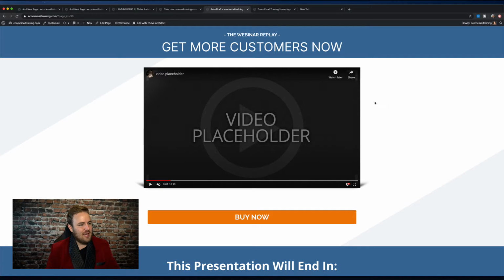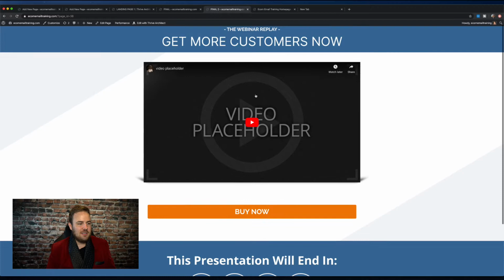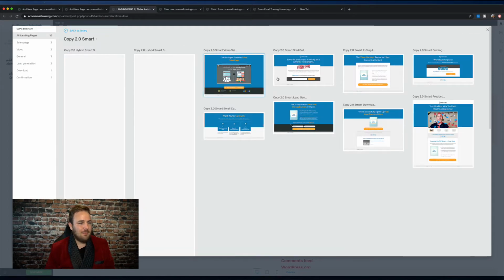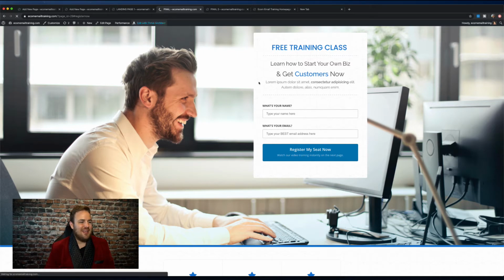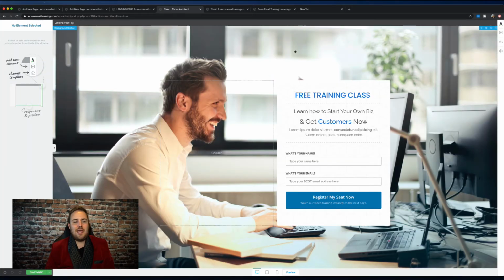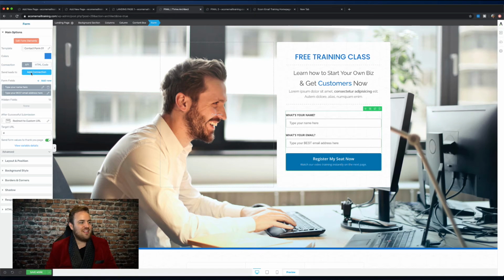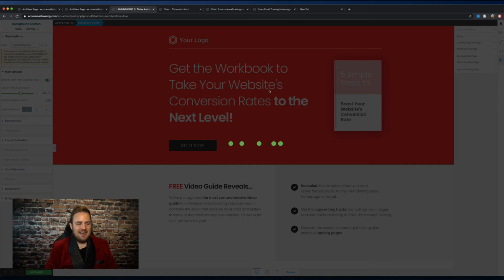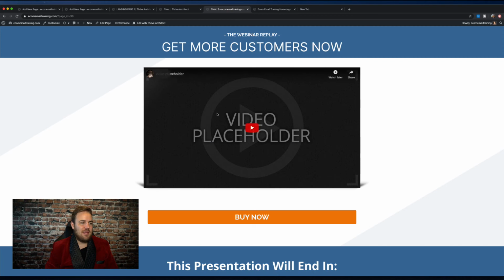Thrive Architect Landing Page Funnel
In this video I show you how to build a premium landing page inside of Thrive Architect without the headaches. Use this 2 step funnel to drive leads and convert them.